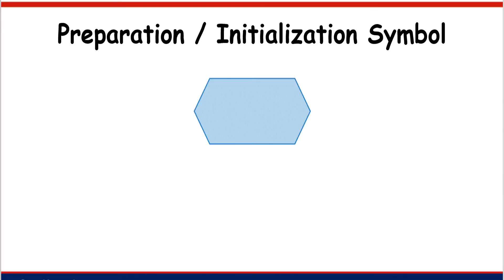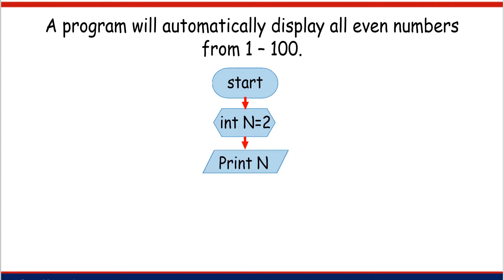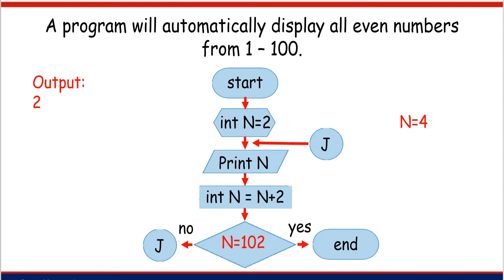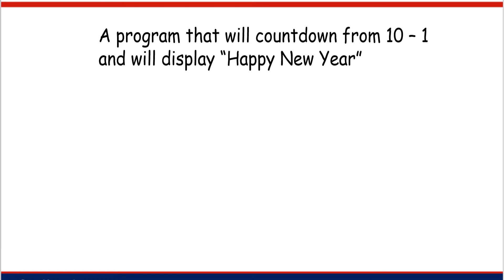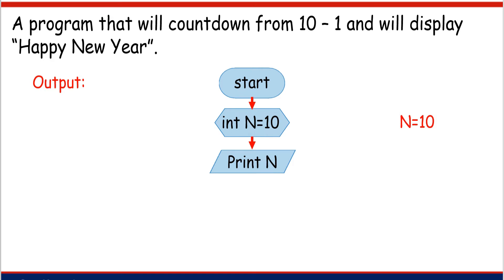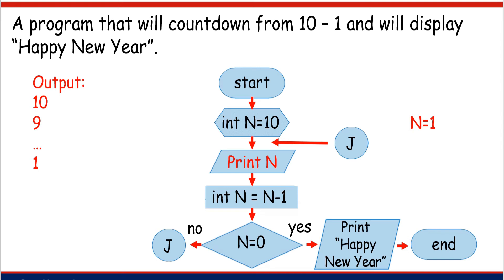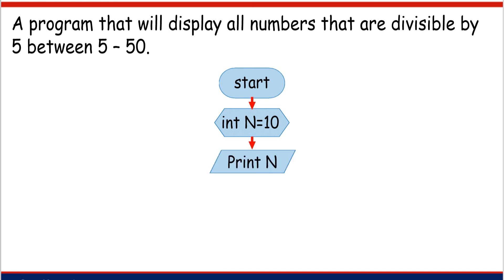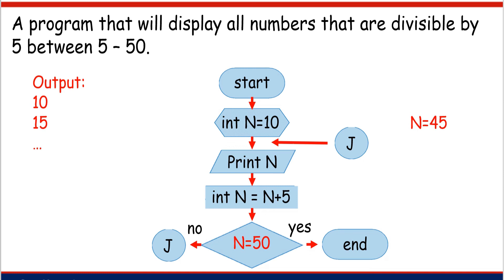Initialization Symbol (Basic Flowchart)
This channel is focused on video tutorials about Java, HTML, MS office and other computer-related topics.